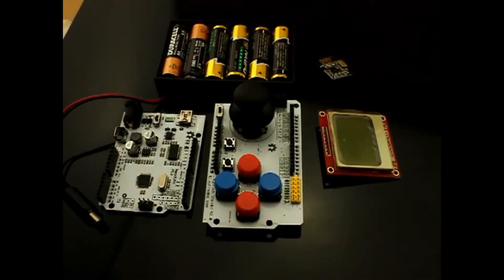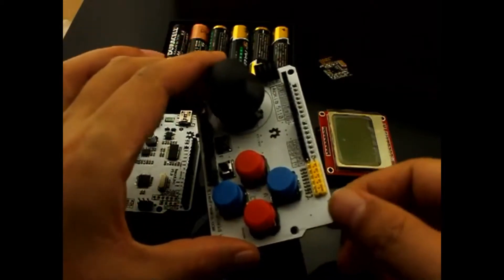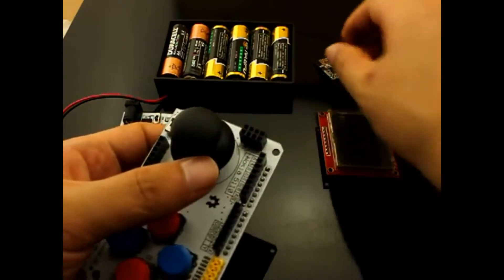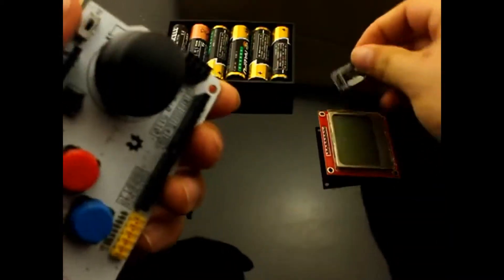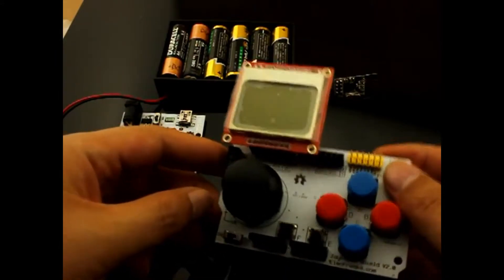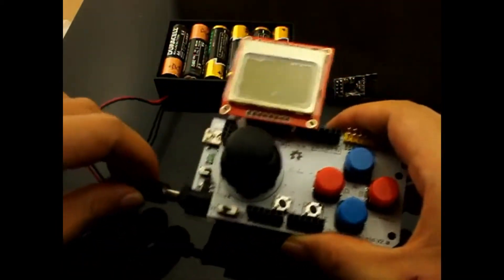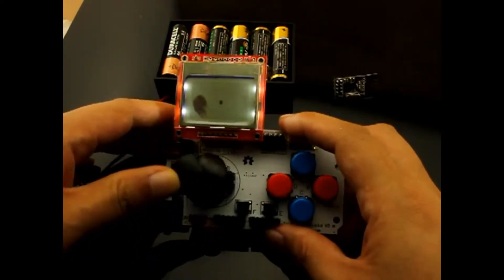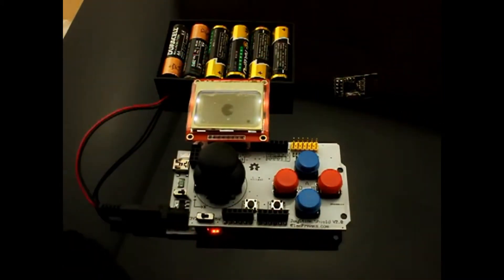412 ARDUINO SHIELD JOYSTICK V2 0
SHD-JK Joystick Shield V2.0 Module for Arduino
Great for electronic product DIY lovers

•The shield with 2-asxis joystick sits on top of your Arduino and turns it into a simple Nintendo controller.
•7 momentary push buttons  (4 big buttons + 2 small buttons + joystick select button )